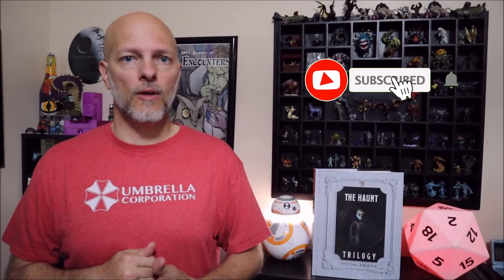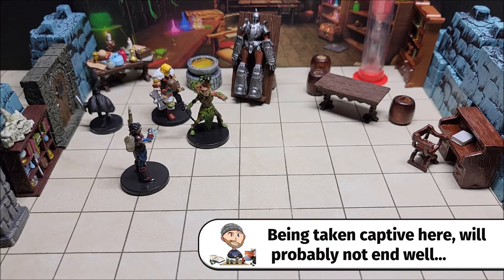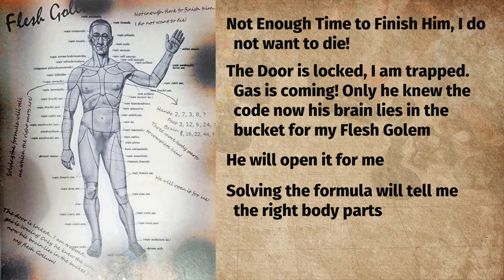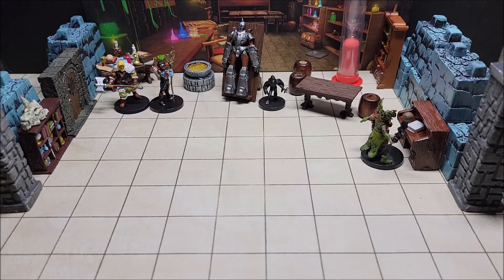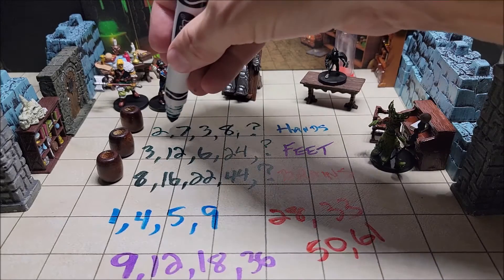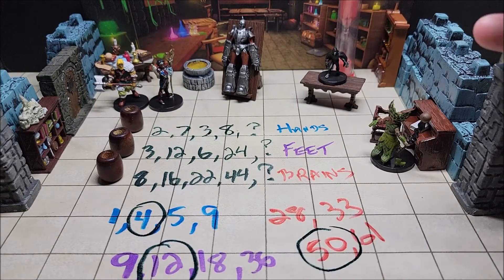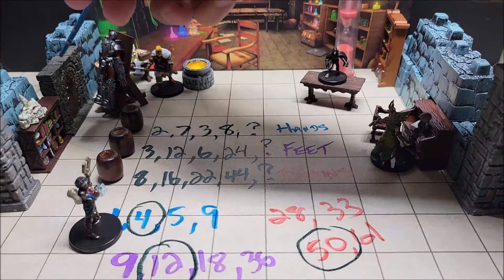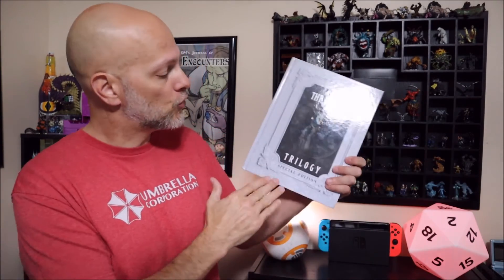D&D Puzzle Room - The Flesh Golem Puzzle - The Haunt Review for Halloween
Our adventurers find themselves trapped in the a mad scientist laboratory with a noxious gas filling the air. A four digit code on the door will allow them to escape but the passcode is locked away in a brain intended for a Flesh Golem. Will your players be able to activate Frankenstein's monster and escape in time?

This puzzle is part of a horror one-shot: The Haunt. Perfect for a creepy D&D Halloween adventure!